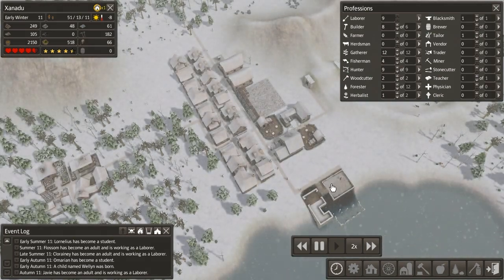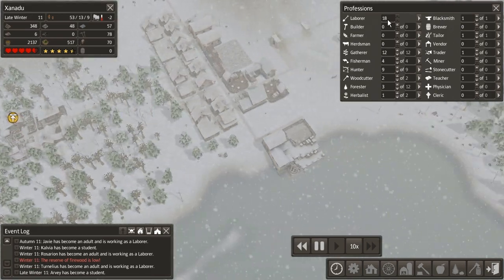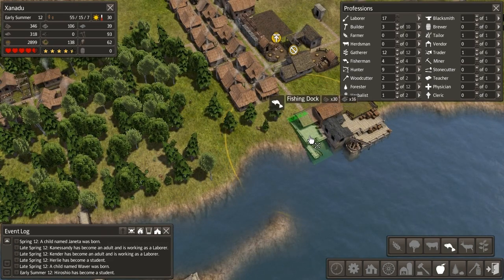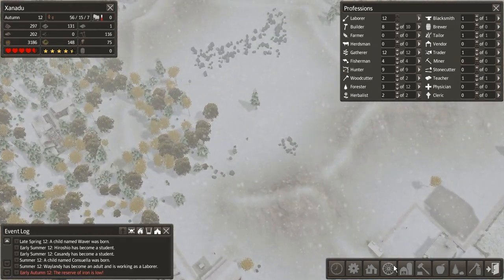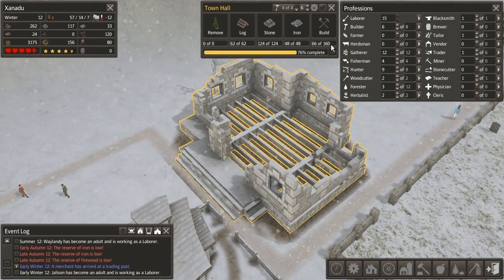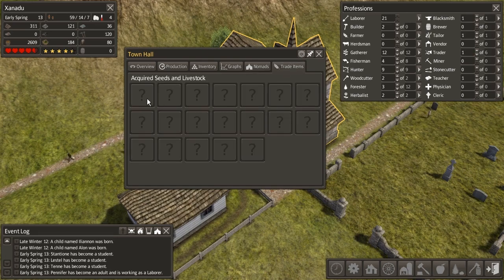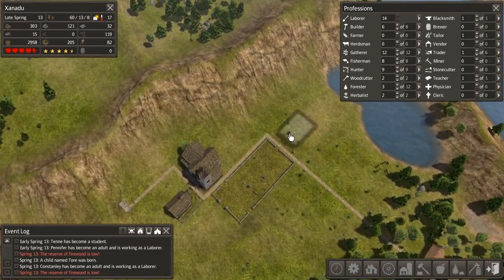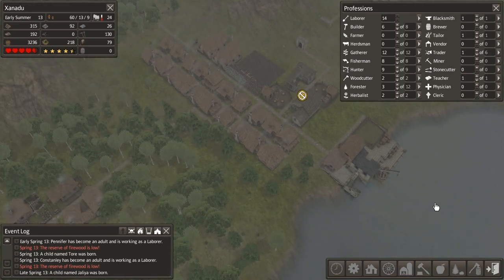Civil Service - VoV Plays Banished - Part 6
Welcome to the town of Xanadu. It may not look like much, but it's all we've got. Can we take this peaceful little settlement and build it up to become a thriving metropolis without dying horribly in the process? We'll just have to find out!